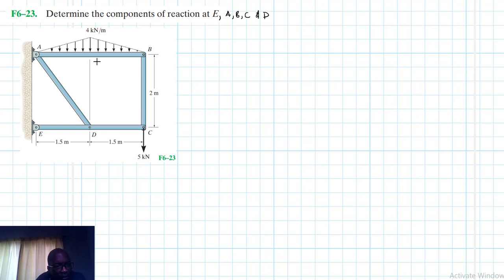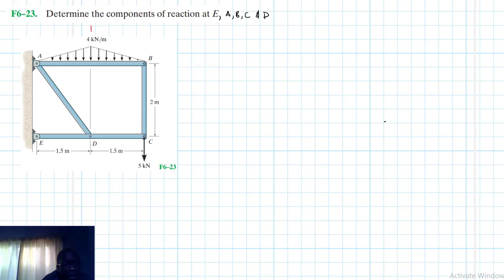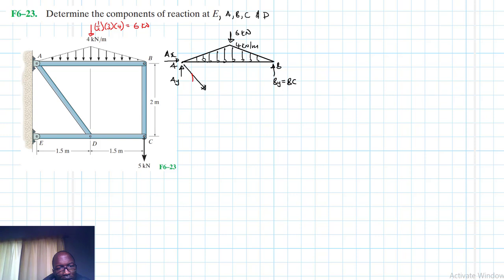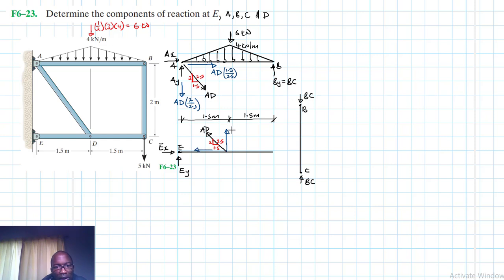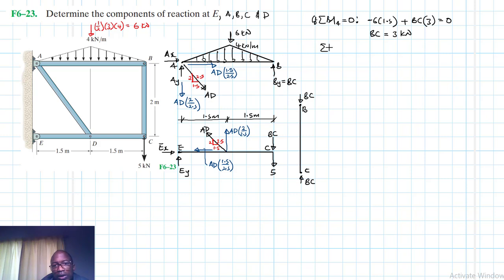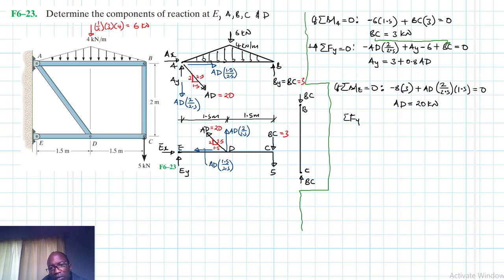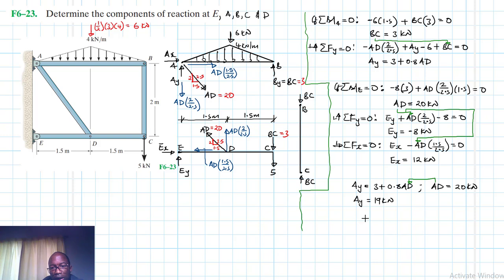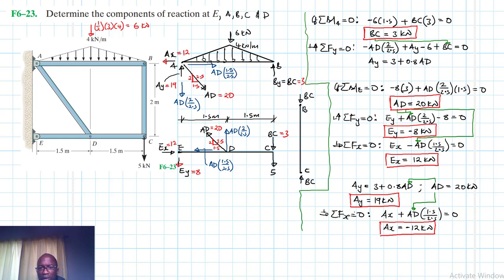F6–23 Structural Analysis (Chapter 6: Hibbeler Statics) Benam Academy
PROBLEM: F6–23
F6–23. Determine the components of reaction at E